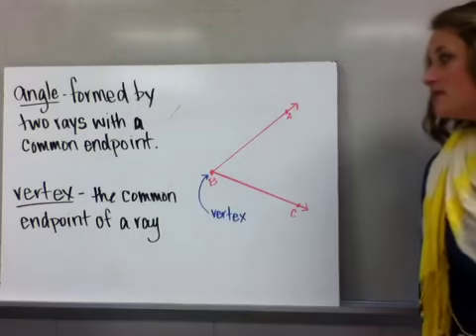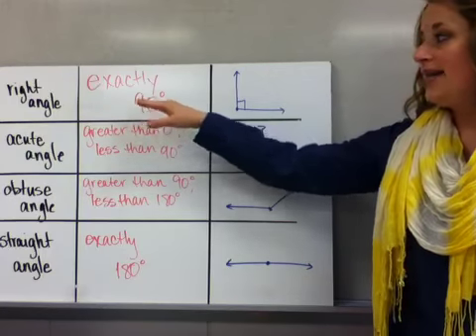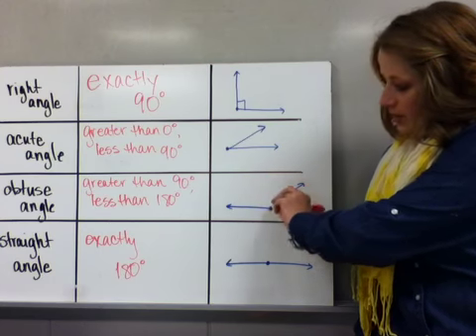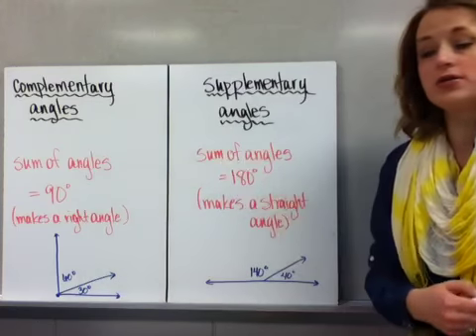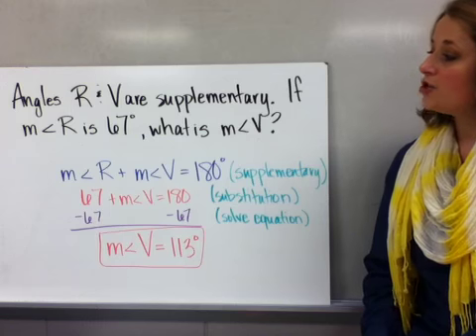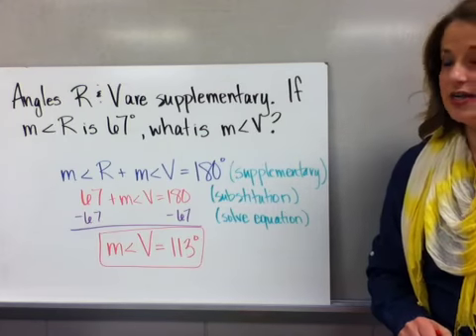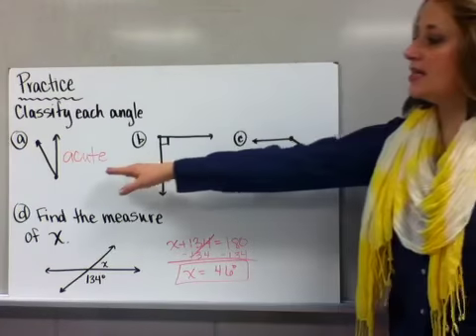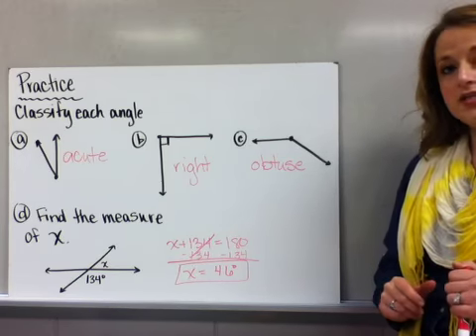8-2 Classifying Angles